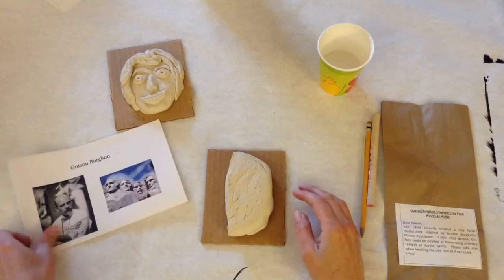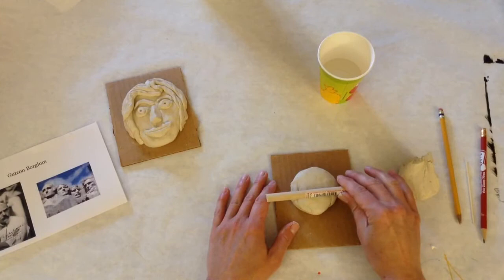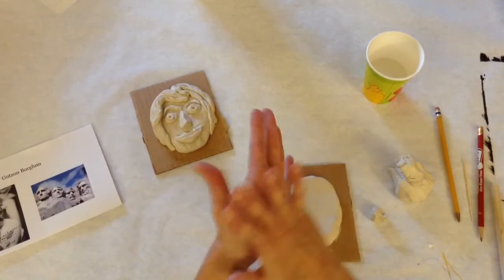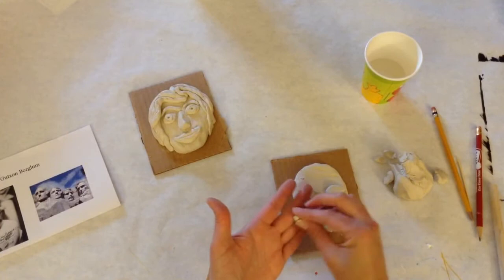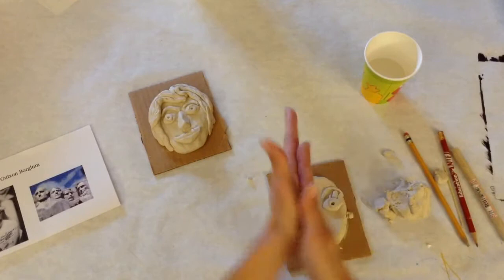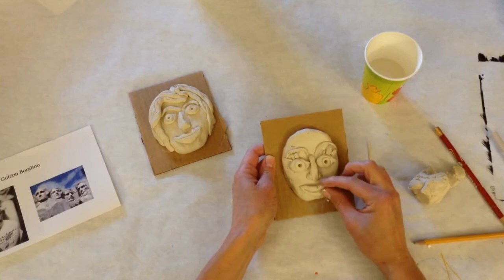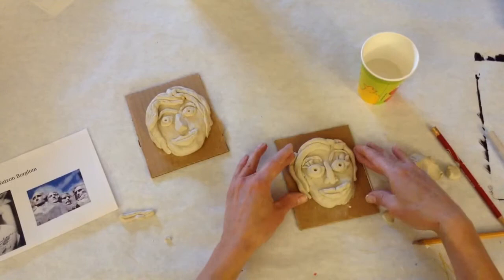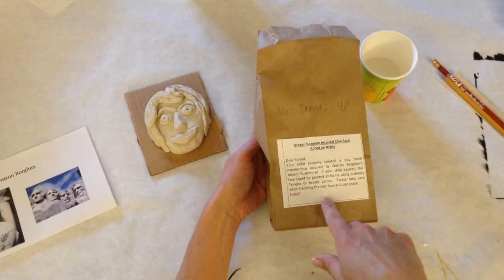Adopt an Artist 4th Grade Gutzon Borglum